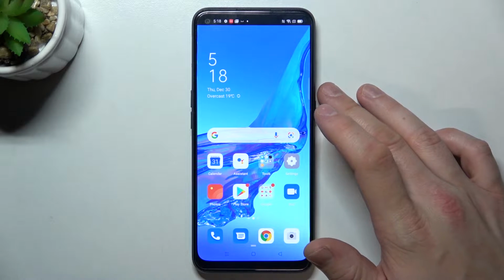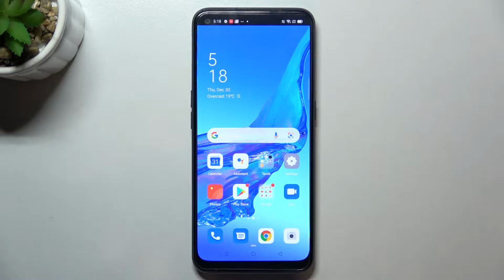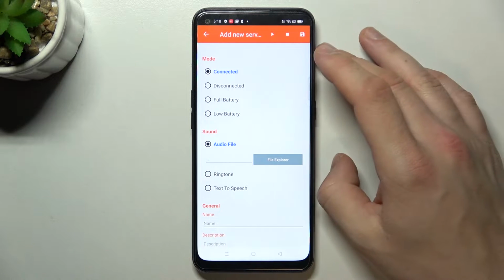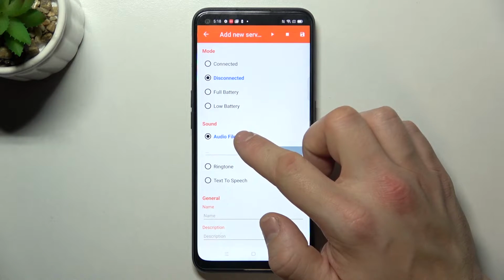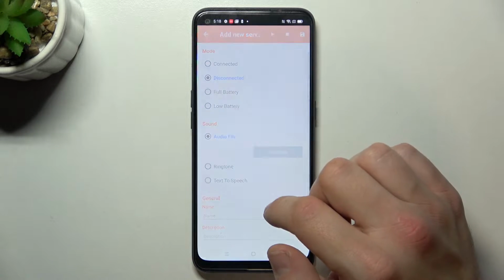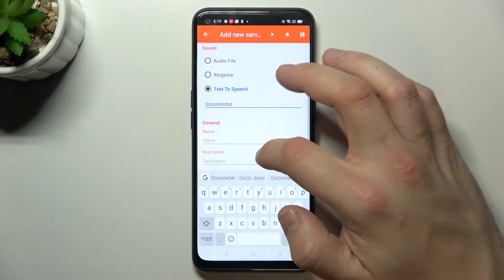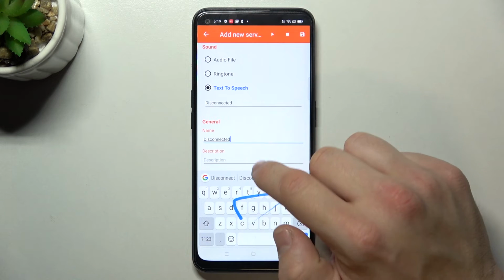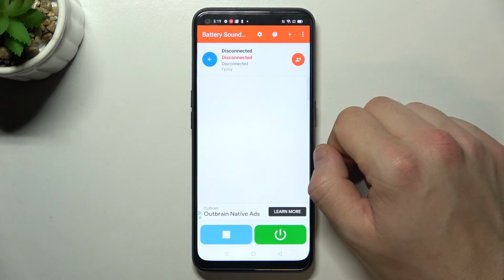How to Change Battery Sound on Oppo A53s - Battery Sound Notification App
Find out more about Oppo A53s:
Greetings to all. Let us present how to change the battery sounds on Oppo A53s. In order to do that we will download and install the Battery Sound Notification App. Then, using this application our expert will demonstrate how to customize the notification sound for the each of battery modes. If you want to know more about your Oppo A53s, visit our YouTube channel.

How to Change the battery sounds on Oppo A53s? How to Use Battery Sound notification App on Oppo A53s? How to choose a new battery notification sound in Oppo A53s?